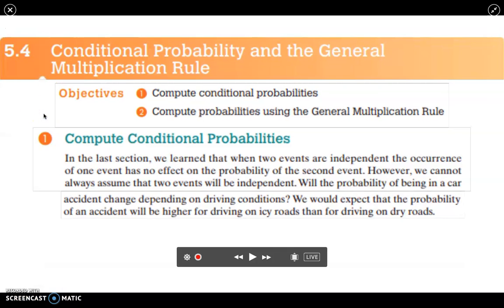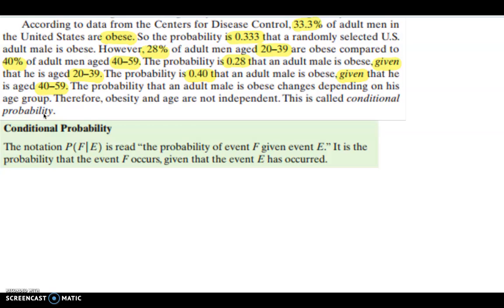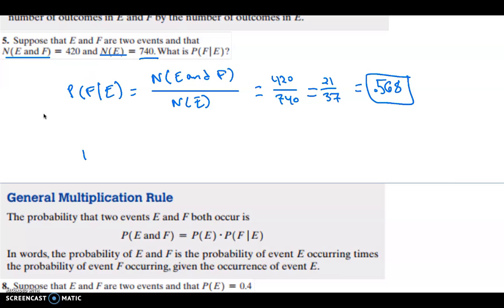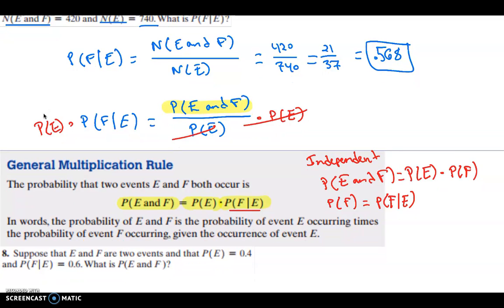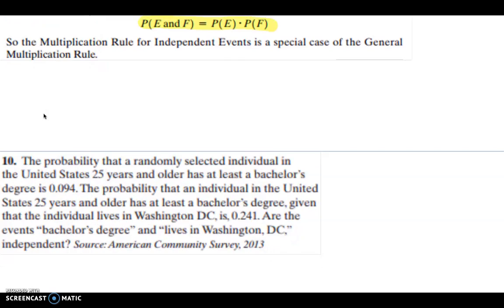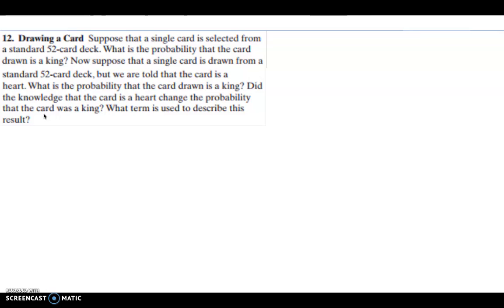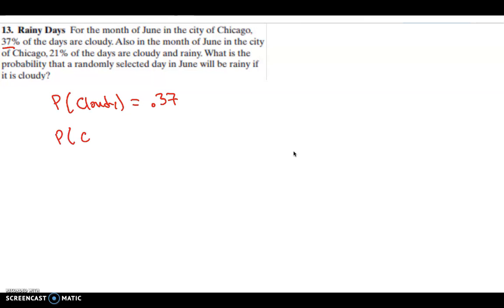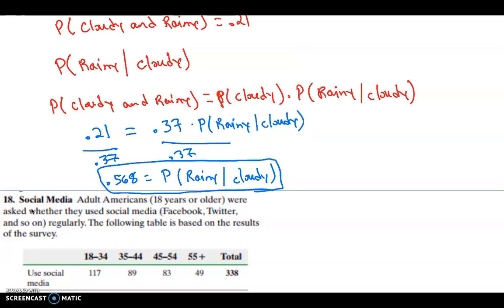Statistics - 5.4 Conditional Probability and the General Multiplication Rule Part I